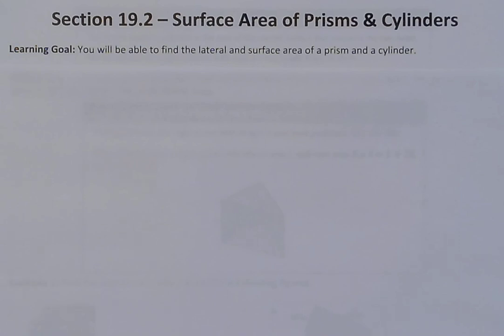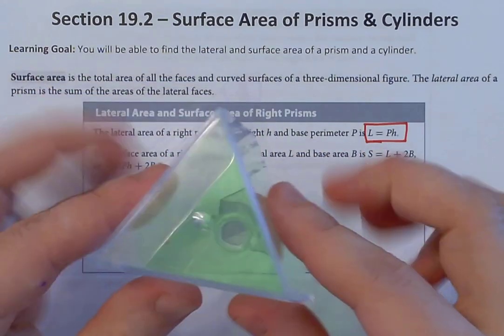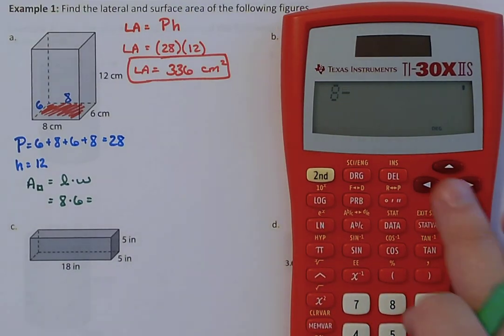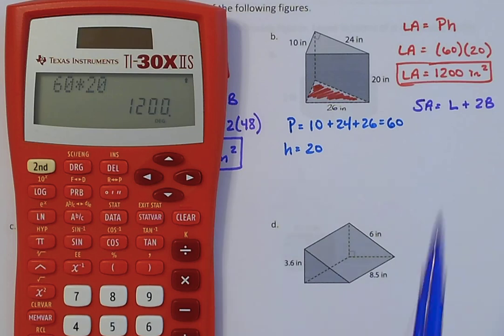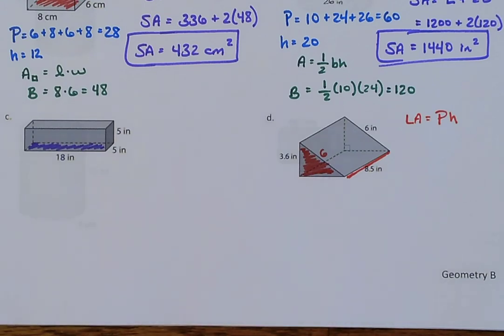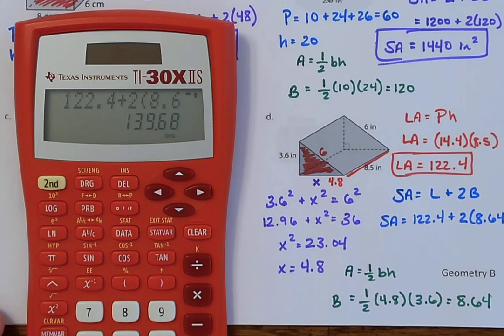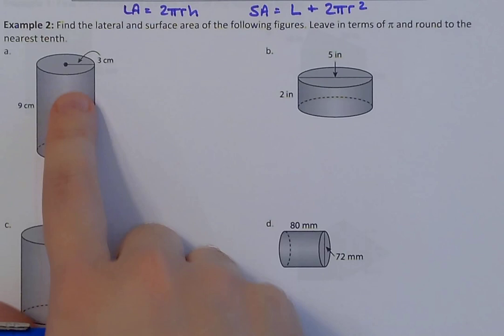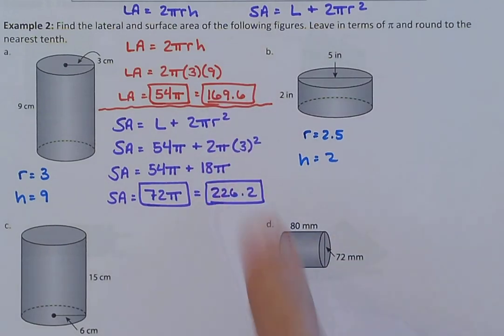Geometry B - Section 19.2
Surface Area of Prisms & Cylinders
Find the lateral and surface area of a prism and a cylinder.